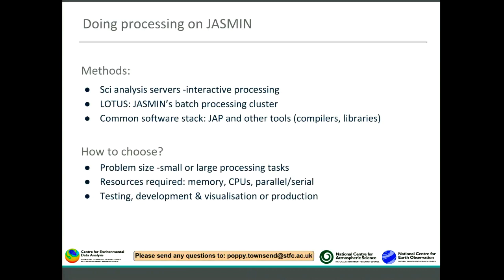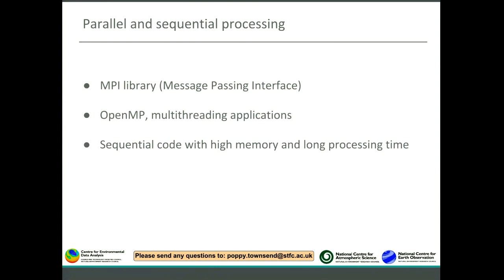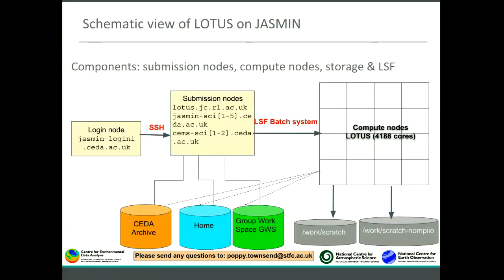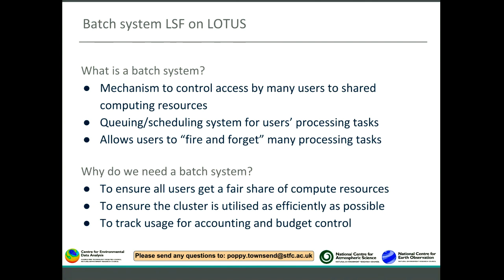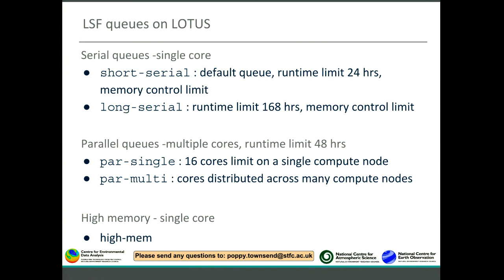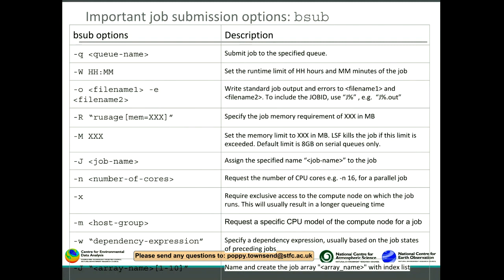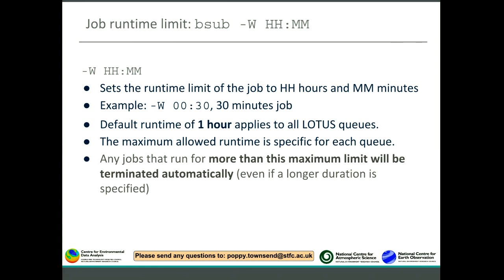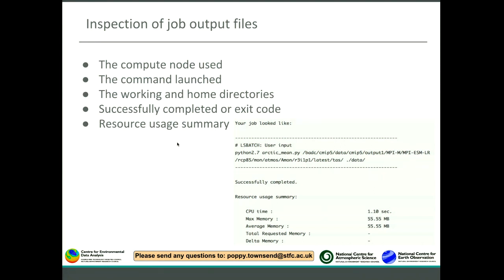Introduction to LOTUS: JASMIN's batch computing cluster Webinar (in full)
LOTUS is a JASMIN* service which enables efficient scheduling of large scale data analysis tasks. This is useful for researchers wanting to improve or change their workflows for carrying out tasks such as processing high resolution climate simulations, tracking tropical cyclones or other data intensive tasks.

This webinar introduces how JASMIN users can remotely access the LOTUS advanced computing resource, via the command line and the JASMIN scientific analysis platforms.

The benefits of using LOTUS include;
- Large throughput of processing, means data analysis time can be significantly reduced.
- Access to large processing resources which aren't available in your home institutes/as an individual
- Fair sharing of resources due to its intelligent scheduler LSF (Load Sharing Facility)

This video will focus on how researchers can use JASMIN's batch computing cluster; LOTUS. Covering the following topics:
- When to use LOTUS
- What is LOTUS
- How to use LOTUS

Anyone with an interest in changing the way they work on JASMIN can benefit from this video.

Recorded on 17th October 2018 for the third webinar in a series provided by The Centre for Environmental Data Analysis (CEDA).